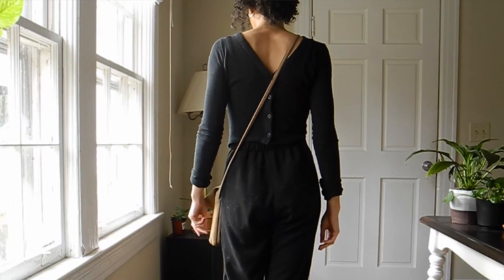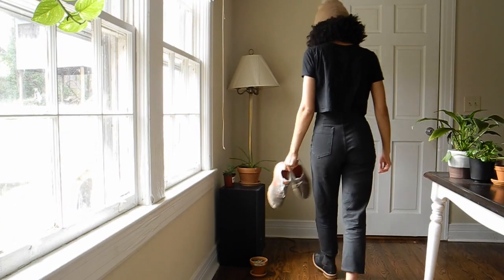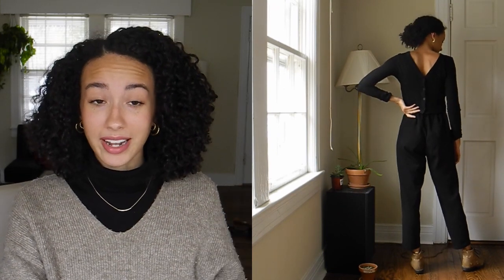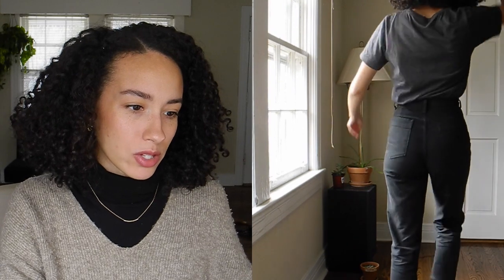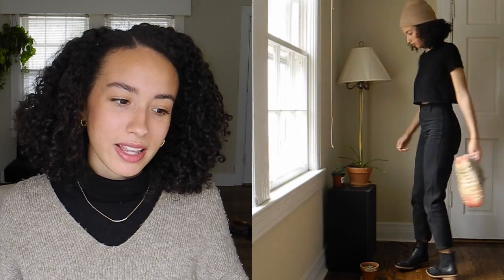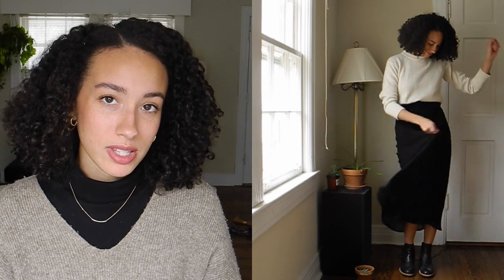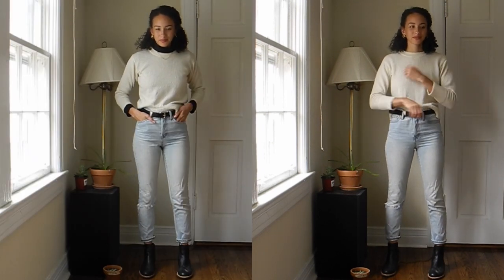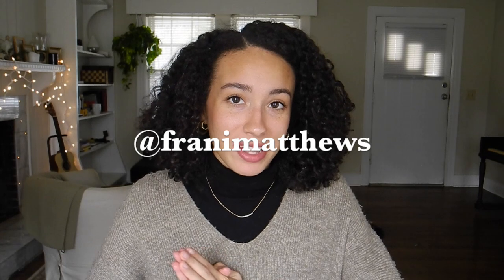9+ Looks for Gamine Outfit Inspiration (ft. OZMA)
9+ Looks for Gamine Outfit Inspiration (ft. OZMA): I'm styling 3 pieces from OZMA in many different ways while giving you a brief review of this ethical and sustainable brand.

OZMA PIECES MENTIONED:
Rae Cardigan in Black | Size XS (Black is sold out, but available in Tea)